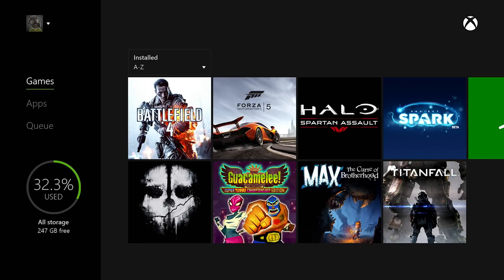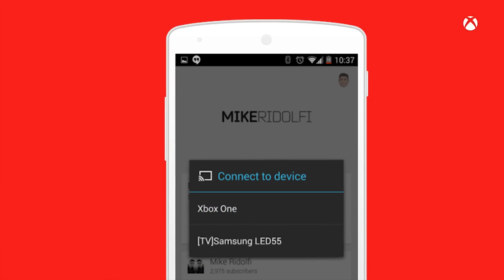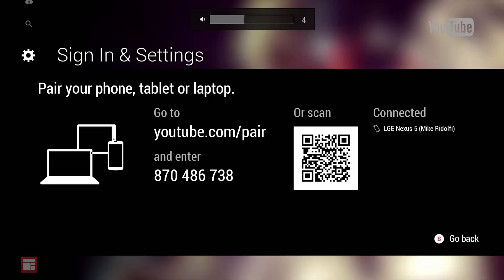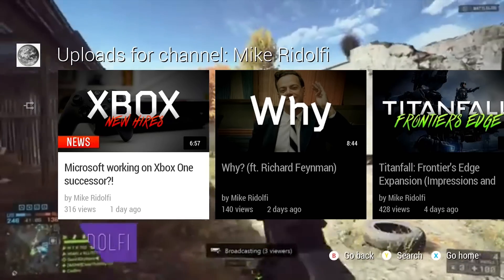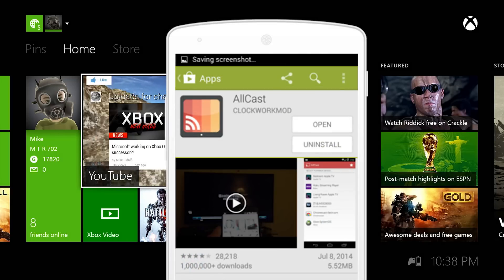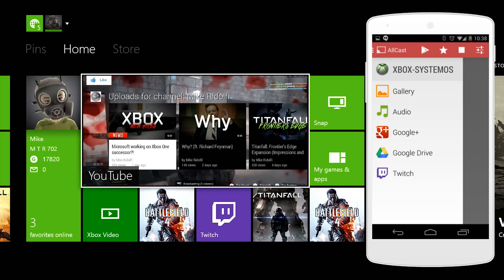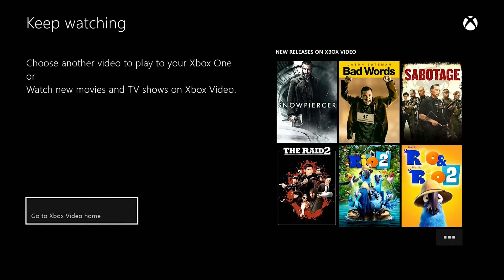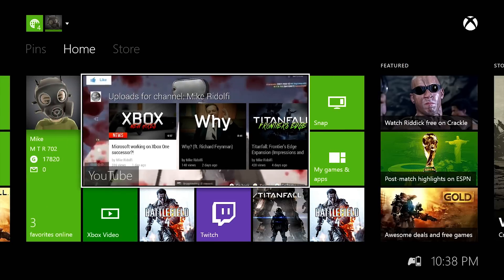How to stream content from your phone to your Xbox One!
Have what it takes to get paid for your videos? If I like what I see, I'll point you in the right direction!